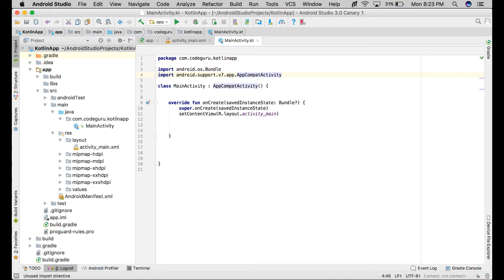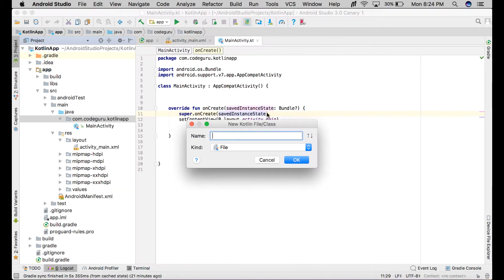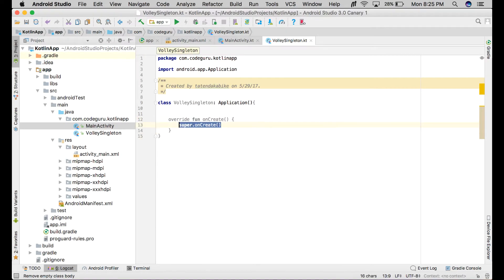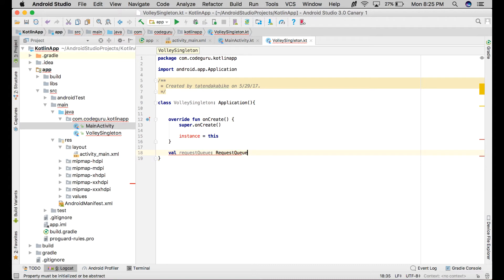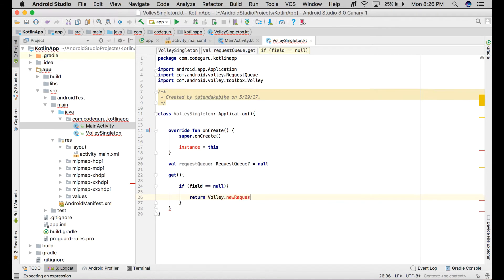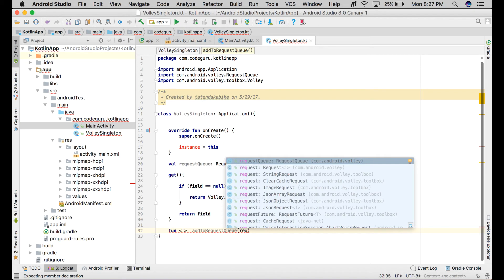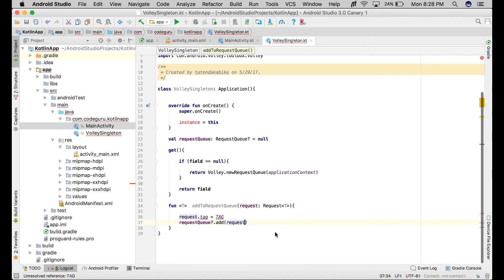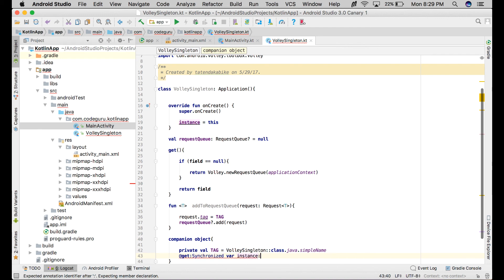04 Create Volley Singleton Class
Creating Volley Library instance class